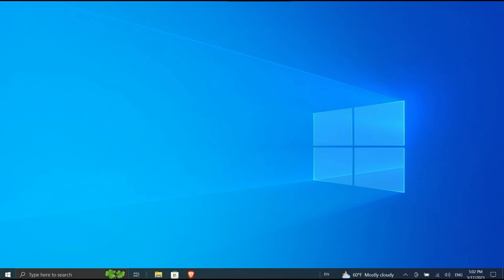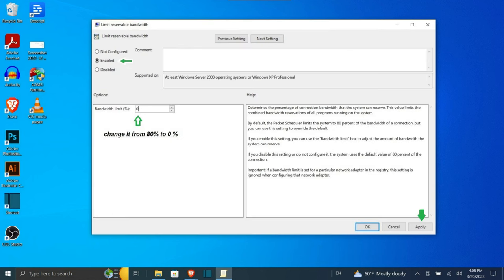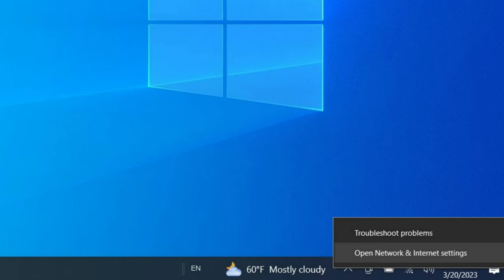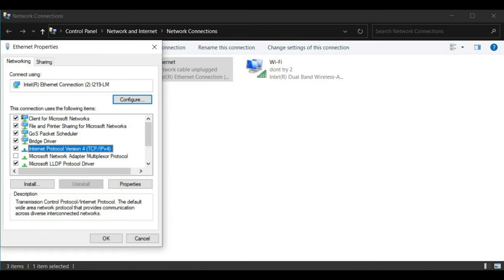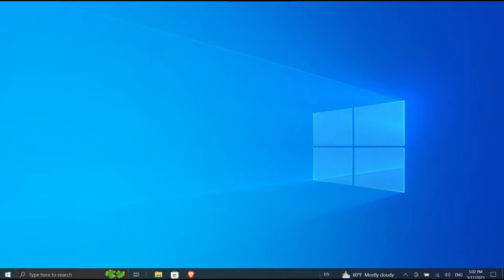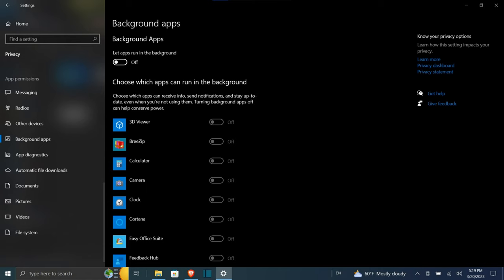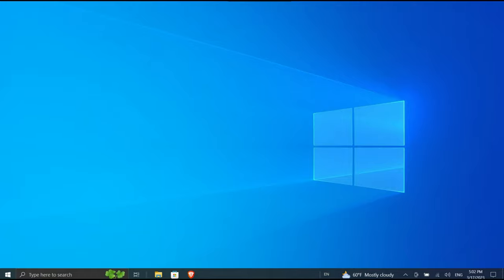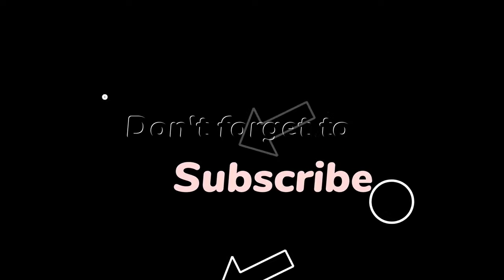How to speed up Wi-Fi Connection ✍️ just by changing simple settings 💥 in Windows 10&11📌 2023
Hello, Youtube welcome back again, in today's Tutorial I will guide you through the full steps in order to  Increase Internet Speed  /  upload and Download / in Windows 10&11

And these are all the 4 steps you gonna need to achieve the purpose.

00:00 Intro
01:08 Step 1: Remove the Limit on Reservable Bandwidth
02:02 Step 2: Change DNS Server
02:53 Step 3: Turn off Background Apps
05:00 Step 4: Disable Metered Connection

Commands line :
gpedit.msc

Music from Uppbeat (free for Creators!)

Final Word:

Thanks, guys for watching this quick tutorial and see you next Lesson.